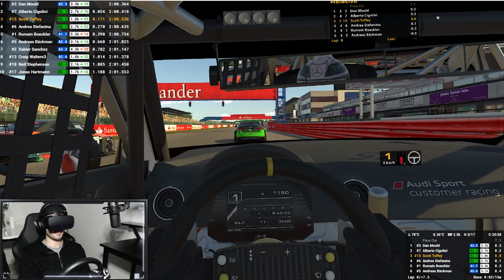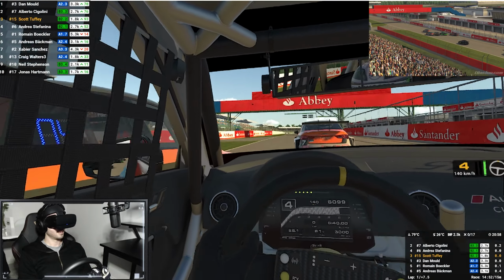Closest Racing On iRacing | iRacing VR | TCR Fixed @ Silverstone | Oculus Rift S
TCR Fixed really does provide the closest racing on iRacing. A race and battle that went down to the very last corner!! Enjoy :)

If you really like my channel and would like to support me, see the donation

Fanatec ClubSport Pedals v3
Thrustmaster TMX Pro
GT Omega Wheel Stand Pro
TONOR USB Microphone Kit Q9
Logitech C920 HD Pro Webcam
Hyper X Cloud Revolver Pro Gaming Headset
EVGA RTX 2080
ASUS ROG SWIFT PG279Q, 27 Inch, IPS 1440p Monitor
ASUS VG248QE 24 Inch FHD Monitor
VR Headset - Oculus Rift S

iRacing